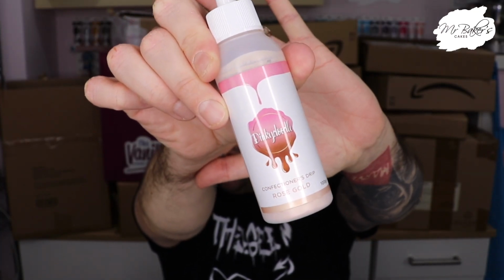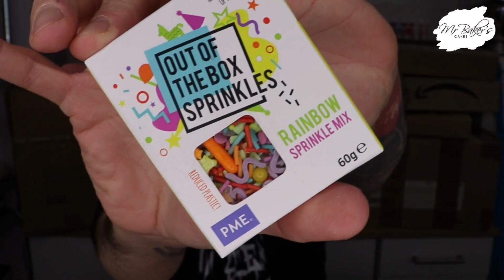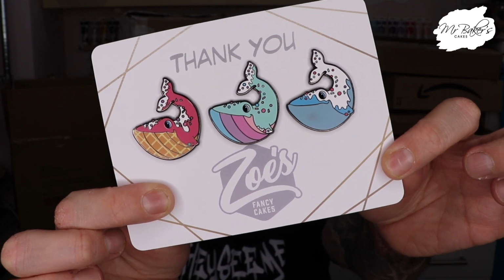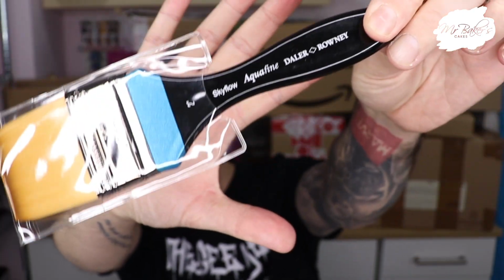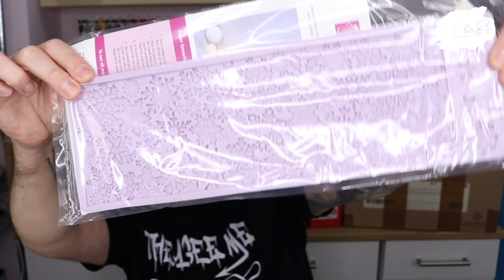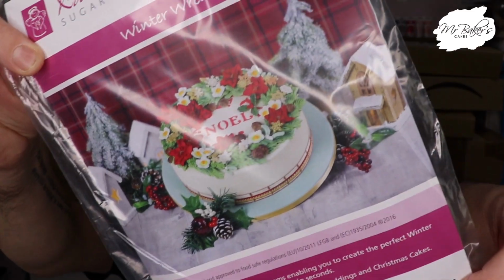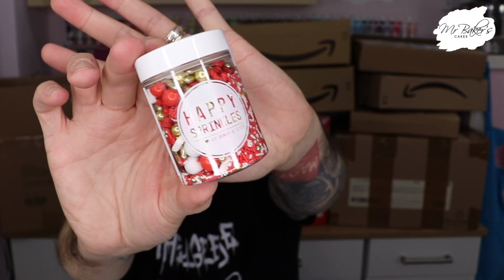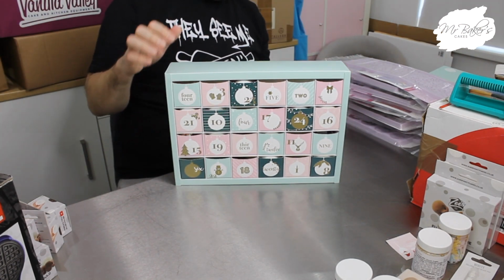Black Friday Haul Unboxing | Cake International | Cake Decorating | What's New? | Advent Calendar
Hey Cake Chums and welcome back to another video!
This week, we have a mammoth unboxing video - I'm sharing some of the new products I picked up at Cake International, what I bought during the Black Friday sales AND showing off the brand new Happy Sprinkles Advent Calendar!
Mentioned:
Let’s be cakechums
I hope you enjoyed find out about the Nordic Gnome Online Cake Class - hopefully, I'll see some of you there!